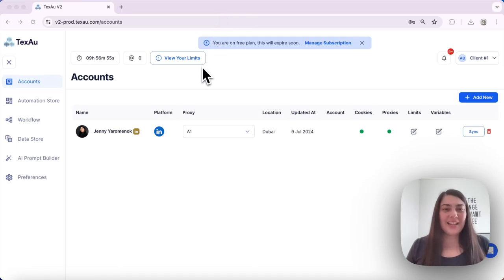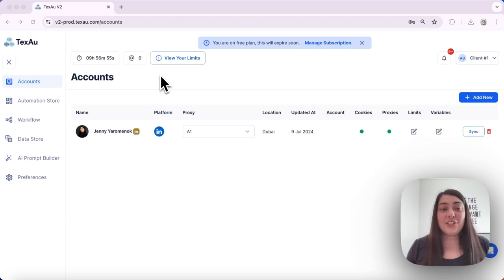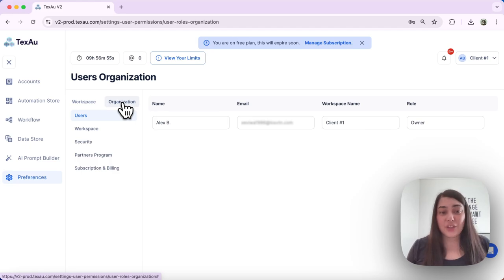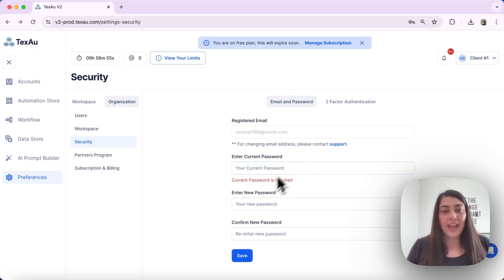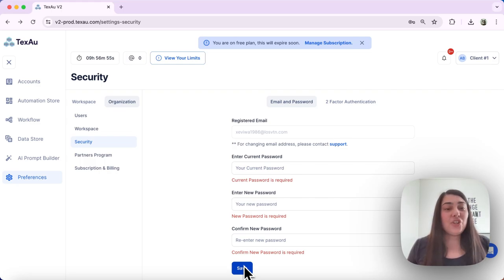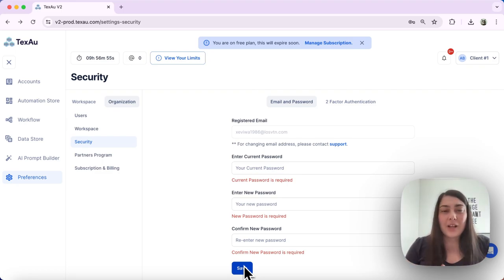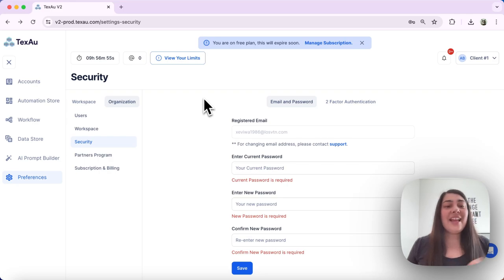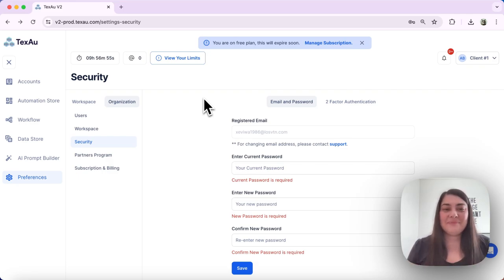How to Change Your TexAu Account Password | Find Leads Anywhere ⚡, Reach People Everywhere 🤑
Join Jenny from TexAu as she demonstrates how to change your TexAu account password. Follow these simple steps to keep your account secure!

Learn how to change the password for your TexAu account with this quick and easy guide. Here’s what you’ll learn:

Navigating to Security Settings:
1.Go to Preferences.
2. Click on Organization.
3. Select Security.

Changing Your Password:
1. Enter your current password.
2. Type your new password and confirm it by entering it again.

Password Requirements:
-Include both upper and lower case letters.
- Include at least one number and one special character.
- Ensure it is at least 12 characters long.

Once you’ve entered your new password and confirmed it, don’t forget to save your changes. Regularly updating your password is a great practice to keep your account secure.

1. Bulk Extract Accurate Profile Data: Collect thousands of leads from social media and business listings in minutes.

2. Automate Lead Export: Export lead lists to CSV or Google Sheets and send hot leads directly to your CRM.

3. Scale Prospecting 10X Faster with AI: Deliver personalized pitches at the right time, schedule social selling routines, and never miss an opportunity with instant alerts.

4. Email Verification and Multi-Channel Outreach: Utilize our best-in-class email verification system with a 87% profile match, and integrate with tools like Reply, Lemlist, Dropcontact, and Hunter.

5. Comprehensive Automation Store: Explore over 180 automation and 50 ready-made workflows for the best growth strategies.

6. Sales & Marketing Reunited: Build multi-step sales workflows with ease, get powerful scheduling, Slack notifications, and integrate with API, Zapier, and Make.

7. CRM Data Enrichment: Enrich your CRM with GDPR-compliant verified emails.

8. Team Management and Analytics: Invite your team, track every interaction, and get a 360° view of your performance.

9. Safe and Secure Cloud Operations: Run TexAu in the cloud safely while your computer is off, with comprehensive proxies and limits management.

10. Easy Exports: Download any data obtained to an Excel-compatible file format.